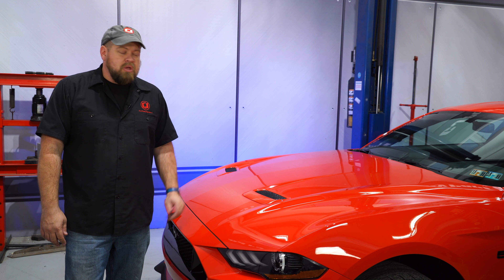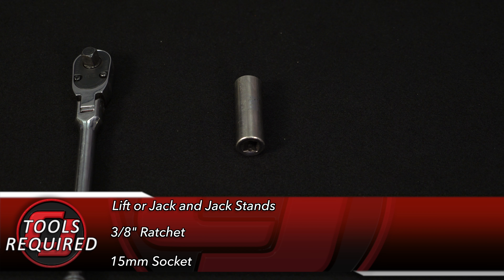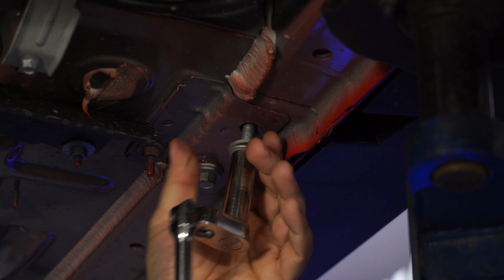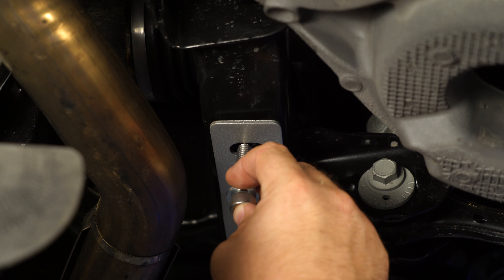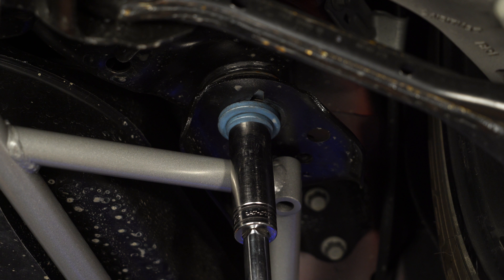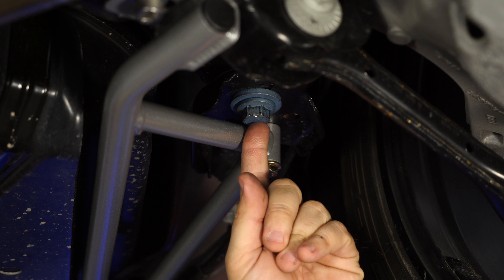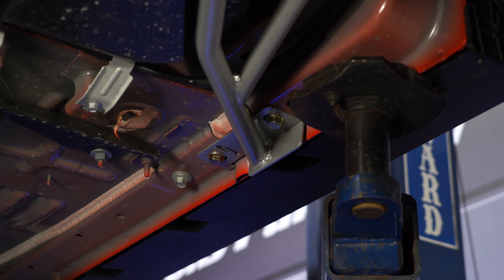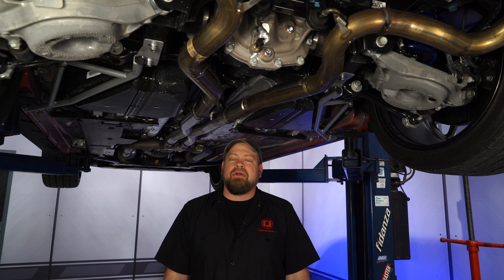2018-2023 Mustang Fastback Steeda Rear Subframe Support Braces IRS Installation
Bill shows you how to install Steeda Rear IRS Subframe Support Braces on your 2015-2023 Fastback Mustang.

By bolting the frame to the sub-frame with these braces, you'll add more support structure and stop the sub-frame from causing wheel-hop issues on your 2015, 2016, 2017, 2018, 2019, 2020, 2021, 2022 or 2023 Fastback Mustang.